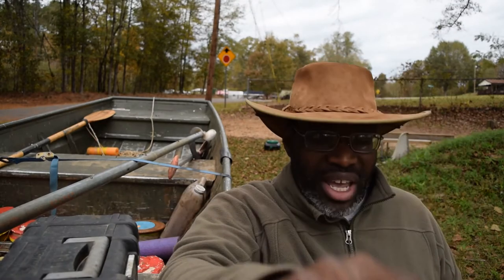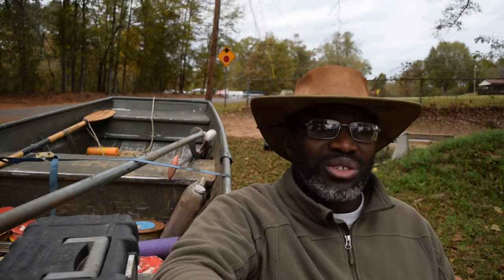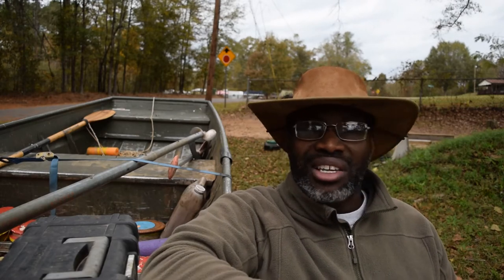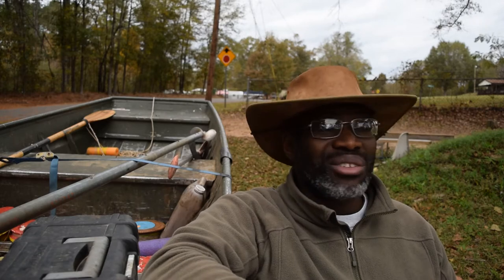DIY Windscreen for Microphone | How to Shoot Video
These DIY windscreens for microphone are often called dead cats. It looks like a dead, moldy cat carcass. Good thing it isn't the real thing. You'll need a few things:

*Craft fur
*Fabric glue
*inner lining

Pick whatever color craft fur you'd like. I went with brown just because I can tie flies with the left over, but the color doesn't matter.

I use Aleene's Fabric Fusion. You can find it at the Wally World or any fabric store like Jo Ann's .

Sound is important, and for outdoorsmen filming outside is always a challenge even in the lightest wind. You need a windscreen of some kind and the most cost effective type are do-it-yourself types.

How to Make a Homemade Microphone Windscreen

1. Measure and cut a rectangular piece or craft fur to fit your microphone.

2. Measure and cut the inner lining. The most readily available is from old stockings, dress socks or panty hose. The inner lining should be the same size as the craft fur.

3. Glue the inner lining to the craft fur and let dry for a day.

4. Fold the fabric in half and glue the seams. Let dry for another day.

5. Put on your microphone and take for a spin.

FREE STUFF
Three Proven Handline Rigs